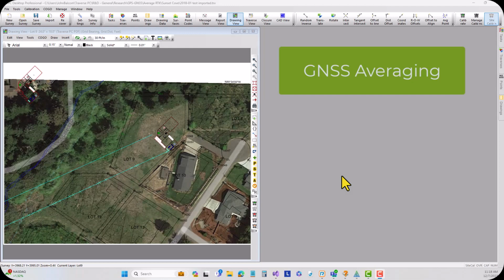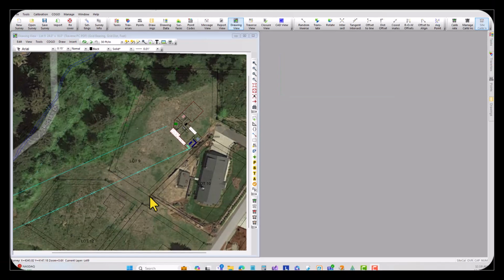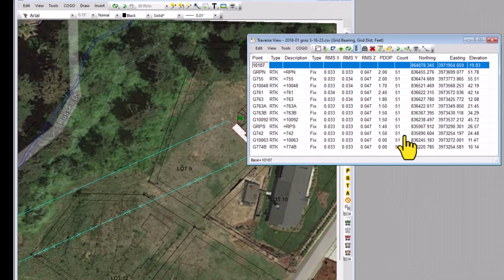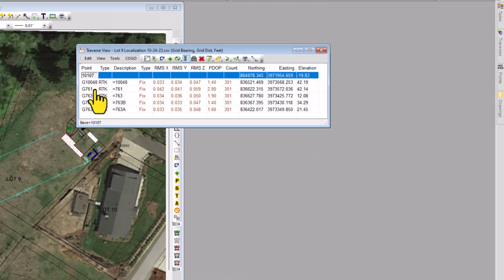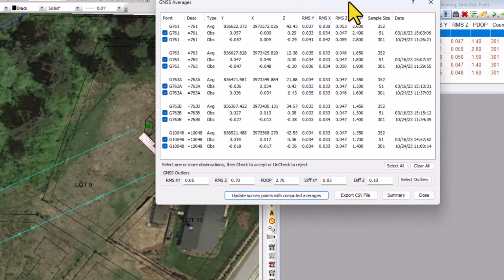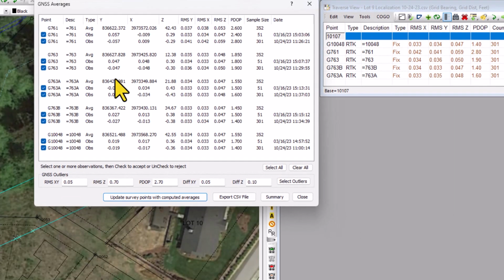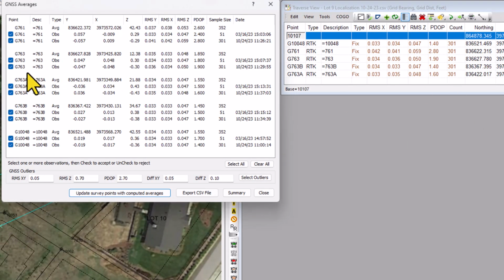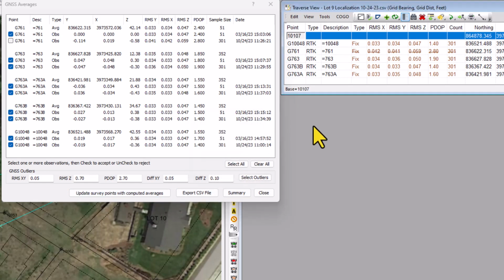Gnss Averages Sneak Peek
See how to average multiple GNSS observations in TPC and improve the accuracy of those survey points.